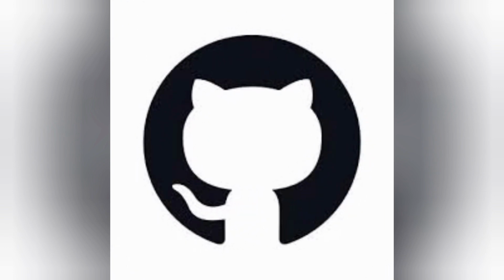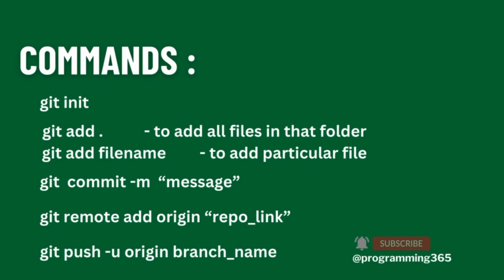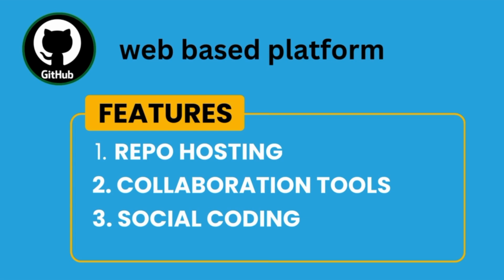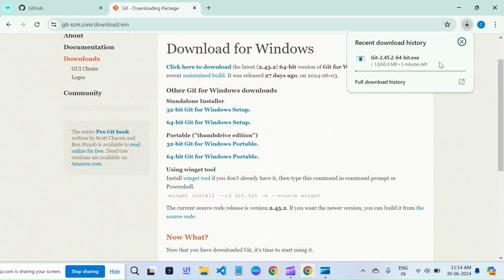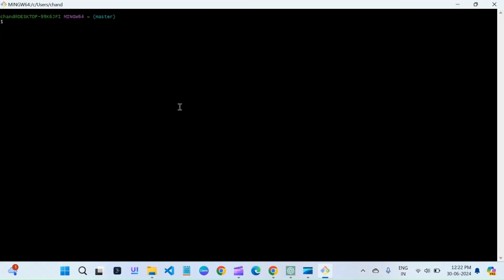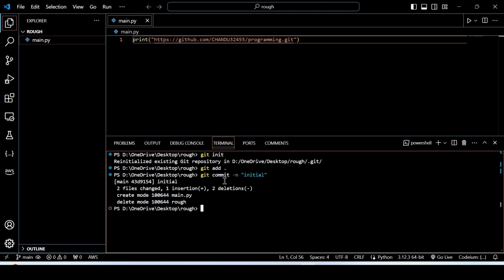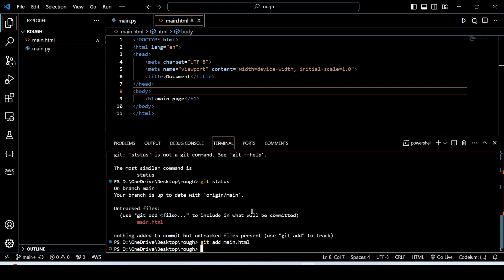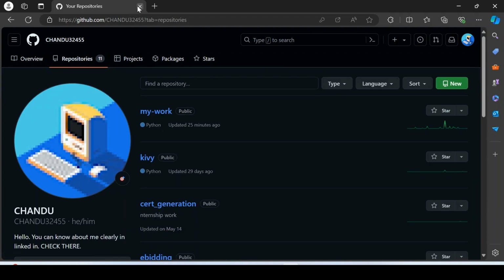Git and GitHub Tutorial for Beginners | Complete Guide to Version Control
Welcome to 'programmingstuff'! In this video, we'll take you on a journey through the essentials of Git and GitHub. Whether you're a beginner or just need a refresher, this tutorial has got you covered.

What you'll learn:

A brief introduction to Git and GitHub
How to set up Git on your local machine
Creating a GitHub account and repository
Pushing files from your local machine to GitHub
Making and tracking changes in your repository
How to delete a repository when it's no longer needed
This comprehensive guide will help you understand the fundamentals of version control with Git and the collaborative power of GitHub. Let's dive in and master the art of managing your code!